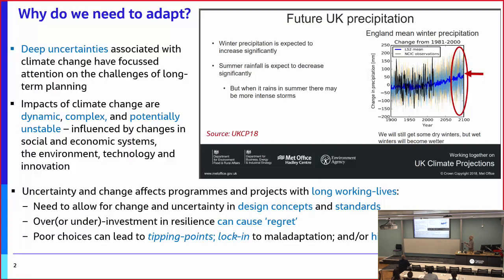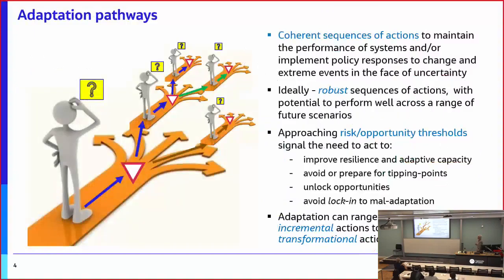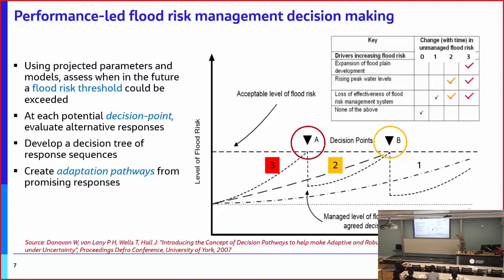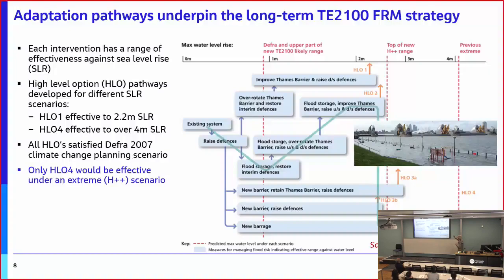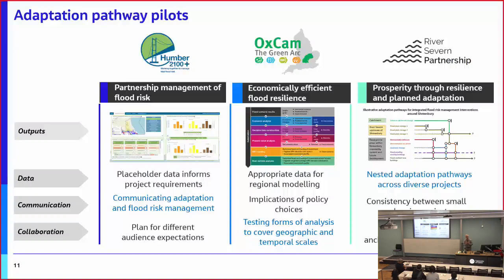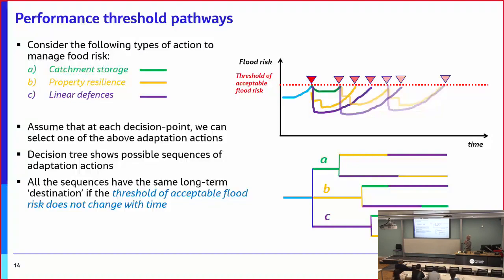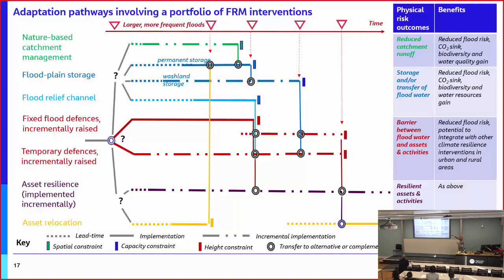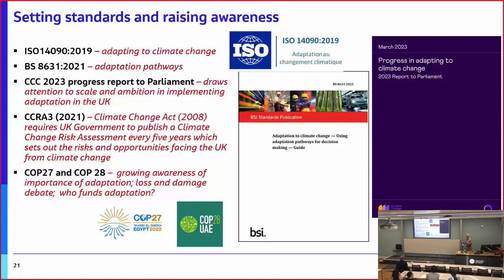Applying adaptive planning and adaptation pathways to strategic flood risk management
🎤Speaker🎤
Mr Peter von Lany
Senior Associate Director
Jacobs

💡Abstract💡
My presentation will draw on recent experiences in developing and testing a framework for adaptive planning and applying adaptation pathways in a series of pilot projects for the UK Environment Agency. Adaptation pathways are a technique for helping structure decisions about future interventions to improve resilience and develop adaptive capacity in the face of uncertainty.  The Environment Agency pilot projects are exploring their application to preparing adaptive regional plans for dealing with long-term flood and erosion risks.
I will also briefly consider the role of national and international standards in stimulating the development of best-practice in this aspect of strategic decision-making.

✨About Mr Peter von Lany✨
Peter von Lany has extensive national and international experience in strategic decision-making relating to water resources planning, flood risk management, and climate change adaptation. He advises clients including the Environment Agency and water utilities on embedding adaptation to climate change within their long-term strategic plans; he contributed to the peer-review of the Third UK National Climate Change Risk Assessment (CCRA3); and in 2018, he developed a set of outline adaptation pathways to help explore strategic policies for flood and erosion management in the face of climate change at selected UK coastal sites.
Peter chairs the Climate Change Adaptation panel at the British Standards Institution. He helped draft a British Standard (BS 8631:2021) on the application of Adaptation Pathways within adaptive planning for climate change; having earlier contributed to the drafting of ISO 14090:2019 on climate change adaptation.